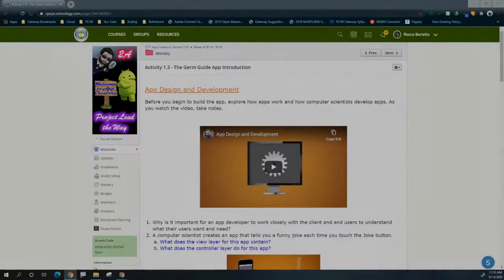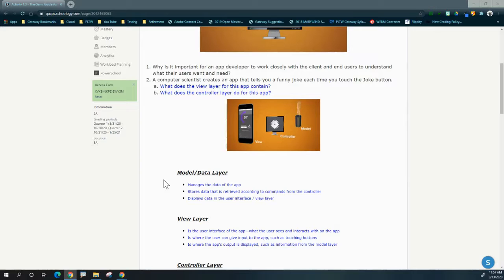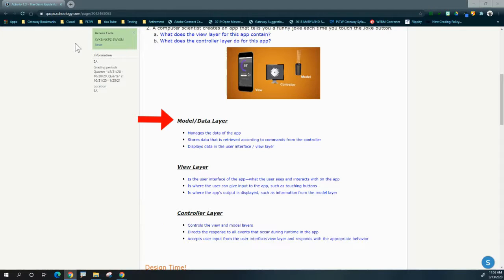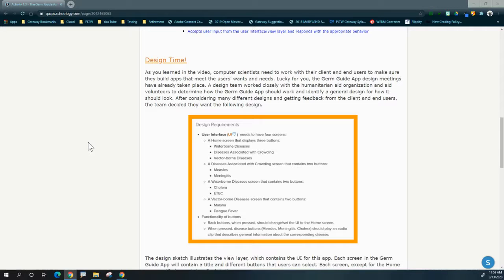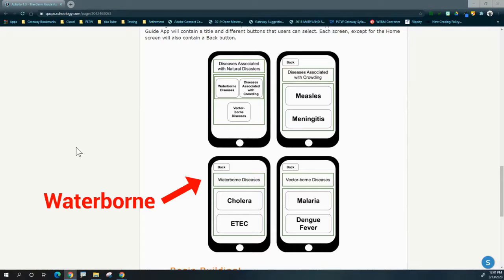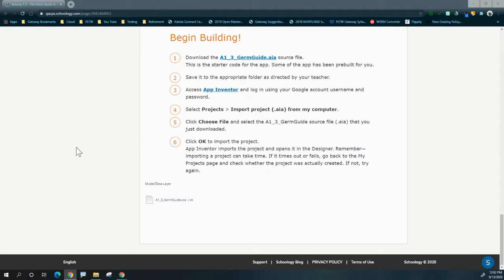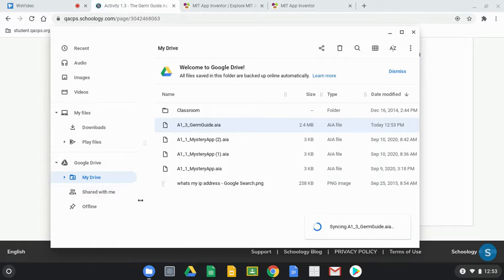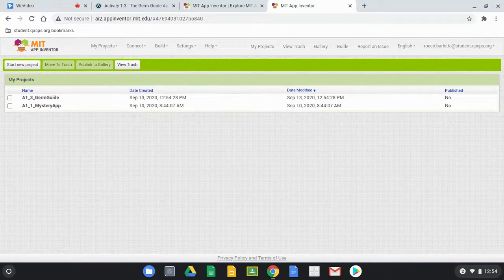Activity 1.3 - The Germ Guide App (Introduction)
This video tutorial will introduce you to Activity 1.3 - The Germ Guide App as well as how to import the .aia file into MIT App Inventor.